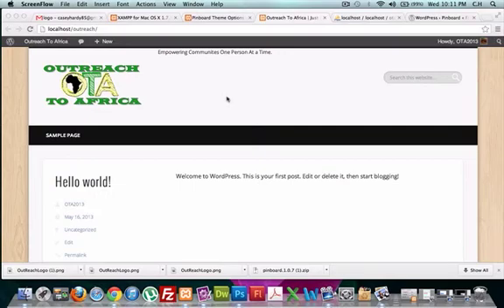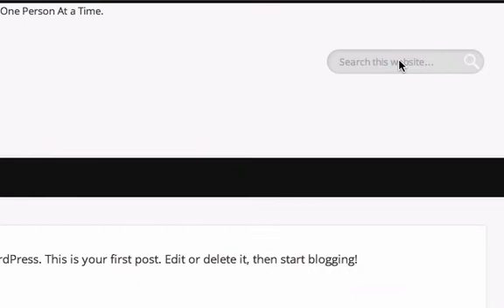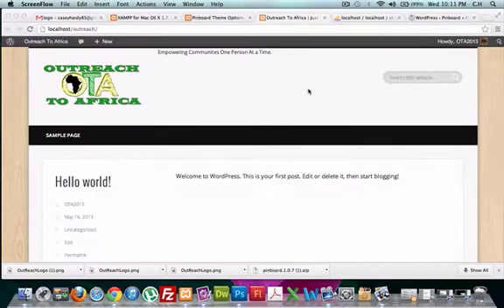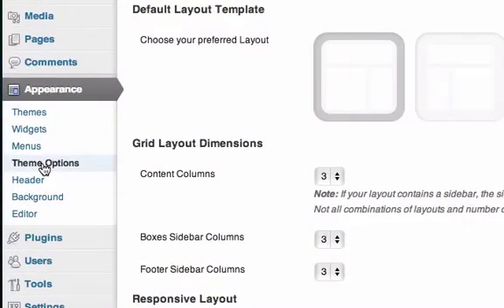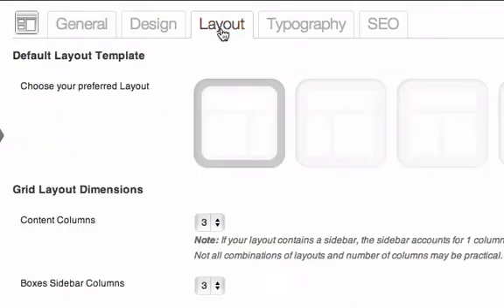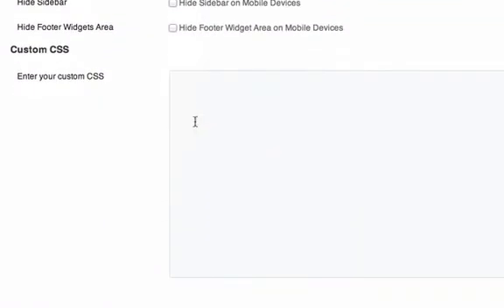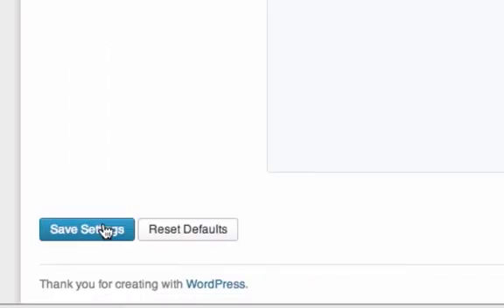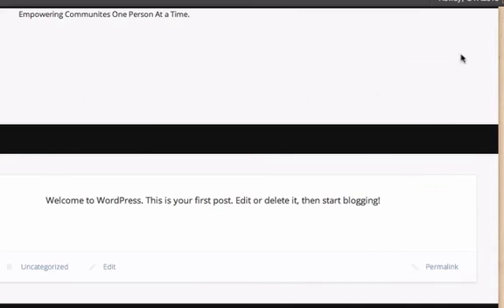Wordpress - Pinboard Theme / Removing Search Bar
In this video we learn how to get rid of the search bar in our pinboard wordpress theme